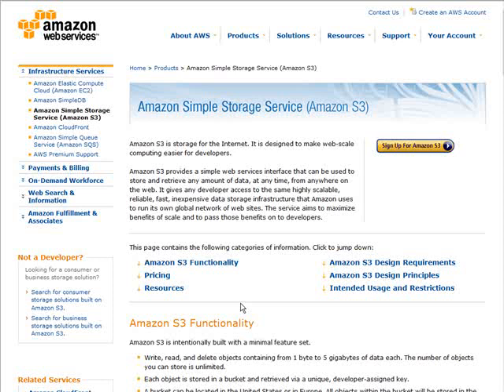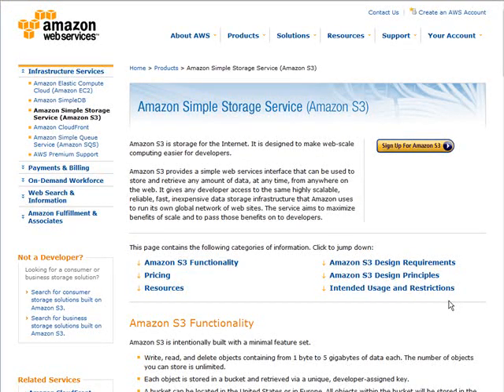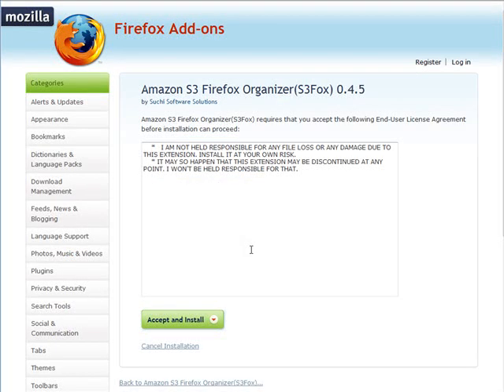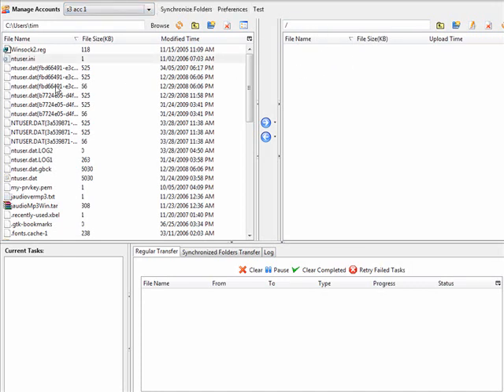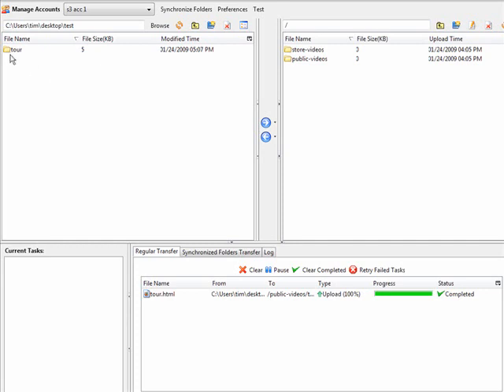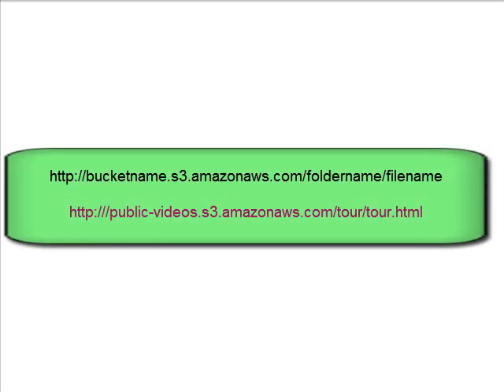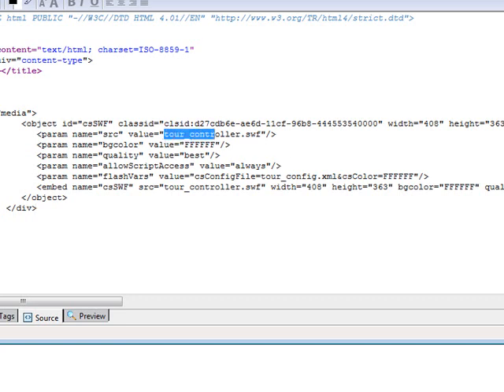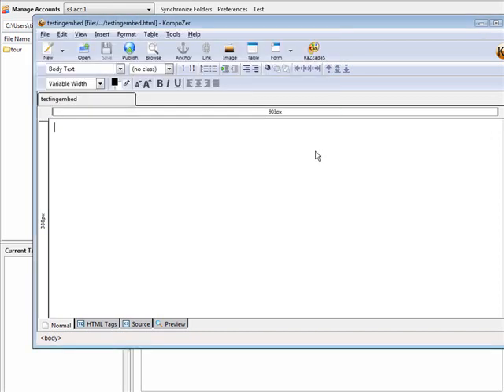flash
The Important thing about  Amazon you need to know. All about Amazon S3